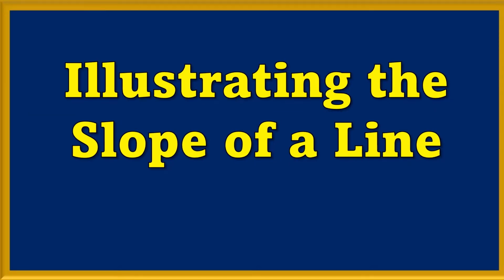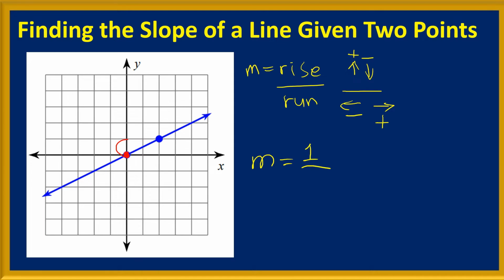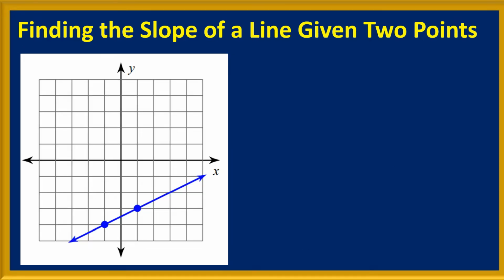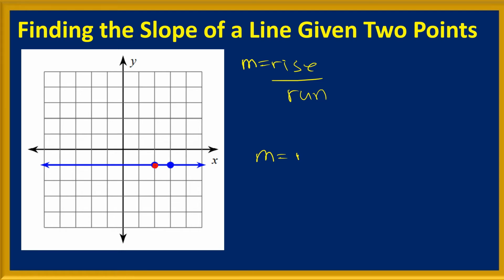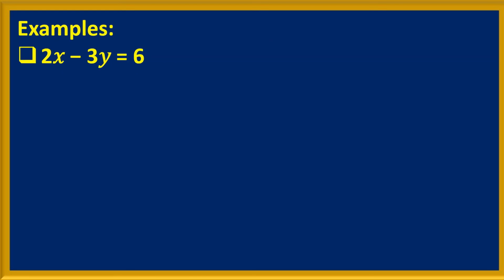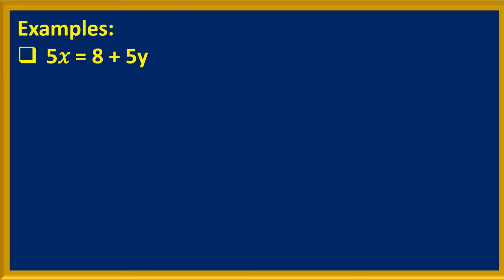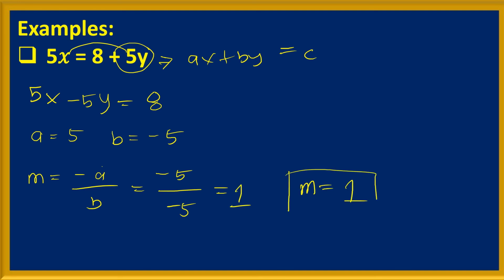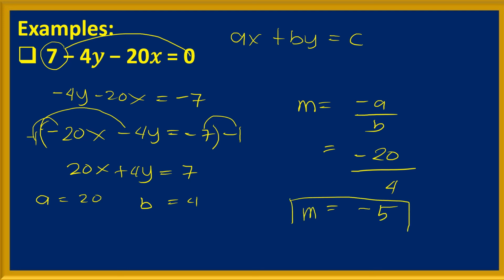Illustrating the Slope of a Line